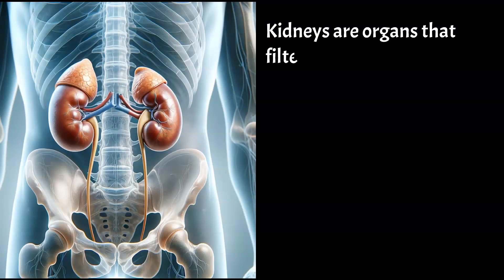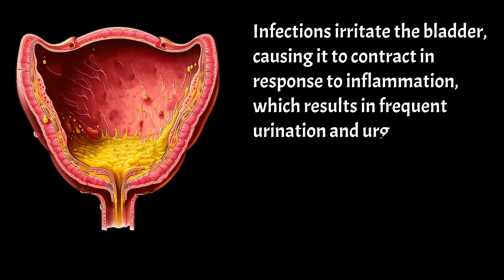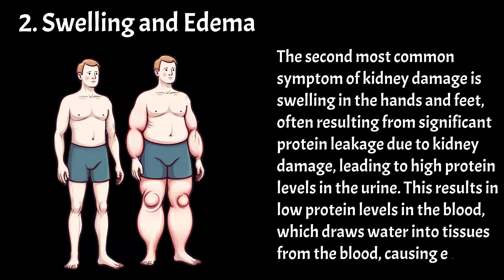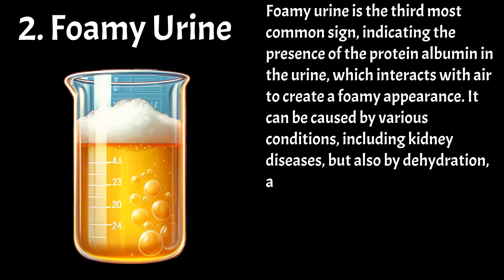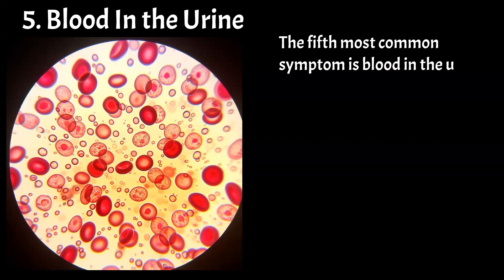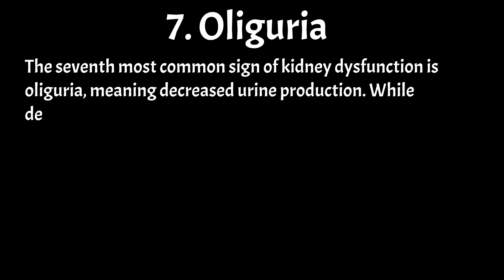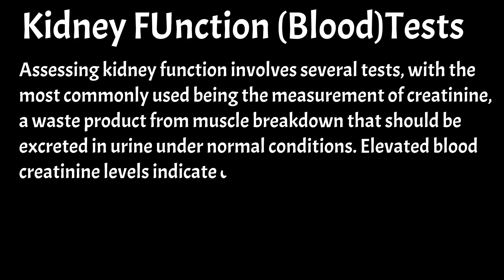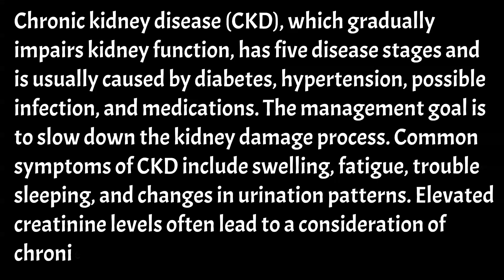Kidney problems: top 7 symptoms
Frequent Urination: The need to urinate more often than usual, especially at night, can indicate kidney dysfunction or other conditions like urinary tract infections or diabetes.

Swelling in Hands and Feet (Edema): Caused by the retention of fluids due to the inability of damaged kidneys to maintain the balance of fluids and electrolytes, leading to swelling in extremities and other parts of the body.

Foamy Urine: Presence of excessive bubbles in urine, typically indicating proteinuria (protein in the urine), which is a sign of kidney damage affecting the organ's filtering ability.

Puffiness Around the Eyes: Often a result of protein loss in the urine due to kidney damage, leading to fluid retention and swelling around the eyes.

Blood in the Urine (Hematuria): Visible blood in urine can be a symptom of kidney stones, infections, or other kidney diseases, indicating damage to the kidneys or urinary tract.

Kidney Pain: Manifested as pain or discomfort in the flank area (side and back between the ribs and hips), possibly indicating kidney stones, infections, or other kidney issues.

Oliguria (Reduced Urine Output): Decreased production of urine, often due to severe dehydration or kidney damage, can signify acute or chronic kidney dysfunction needing prompt evaluation and treatment.